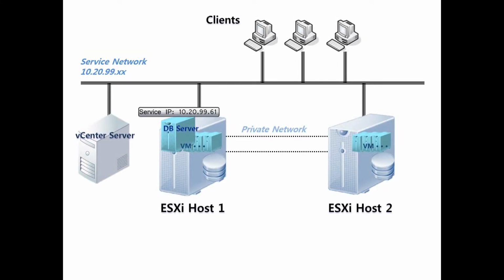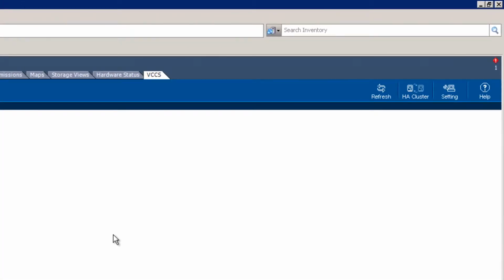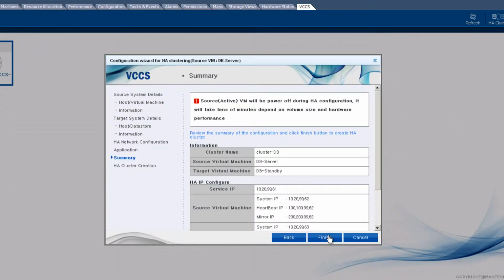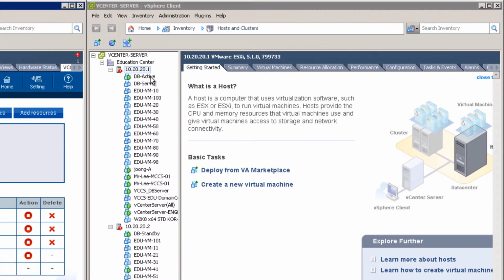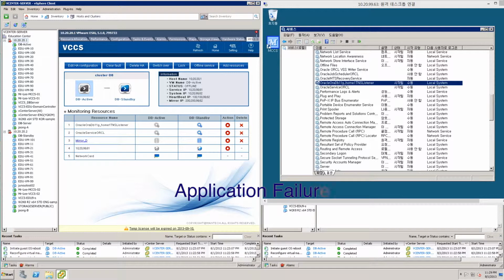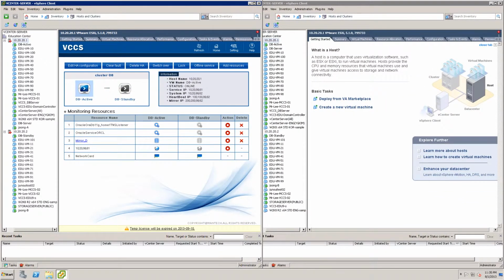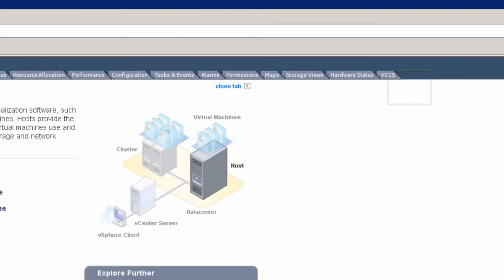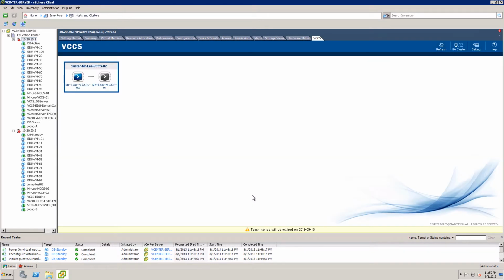VCCS(Virtual Continuous Cluster Server) for VMware Demo_English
VCCS is a solution that delivers high availability and disaster recovery for mission/business-critical applications running in a virtual infrastructure. This provides automatic service recovery not only for failed hosts, but also for VM and its related resources such as software, network, and disks.
VCCS Provides these key features.

1. Application Awareness Clustering
VCCS support automatic service recovery with minimal downtime for virtual workloads of host , virtual mahicne, software and storage failure. This includes the agent that can monitor, start, stop, failover the resources that are related to application operated within VM. Roles of these agents are to automatically aware of service resources related to process of mission-critical application such as MS-SQL or Oracle DB service and automatically create dependency between each resource. Through this, VCCS provides greater availability not just focus on host failure but focus on service level.

2. HA/DR Automation
It requries a lot of human labor and knowledege to configure service level of HA/DR with 3rd party HA solutions, whether in physical or virtual environment. With only a few minutes, higher level of HA/DR can be easily configured through VCCS.

3. Availability Management with consolidated vCenter
VCCS does not requires additional management console to configure and manage HA/DR of VMs and all the management is done through vCenter. VMware administrator can configure HA/DR with just a few clicks, and monitor the states of the resources like ethernet card, IP address, programs and data volumes of each virtual machine.